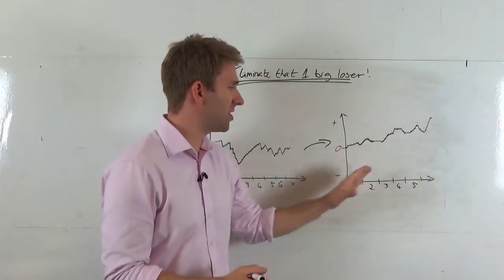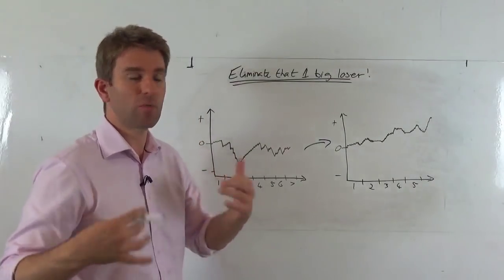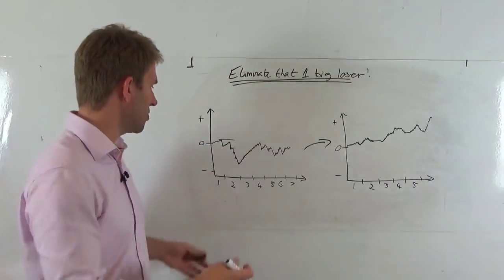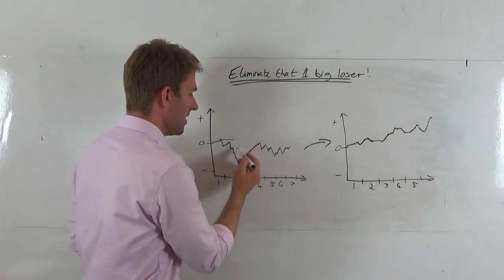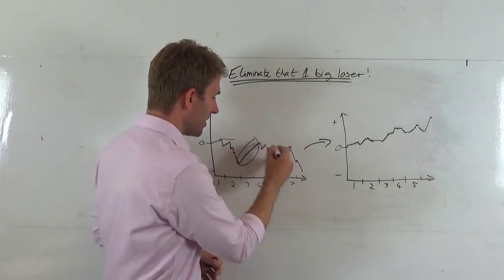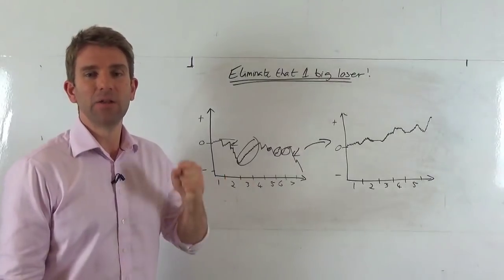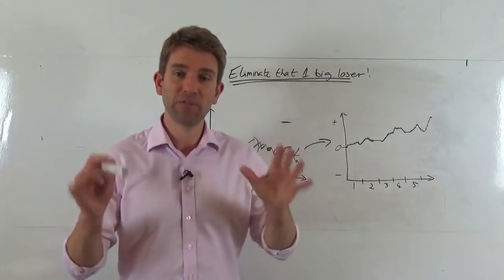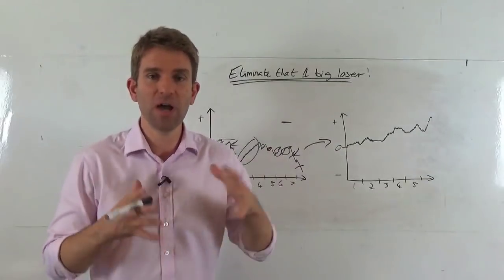Eliminating that One Big Losing Trade 👍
Eliminating that one big losing trade. If you fix it, you will see massive improvement in your trading performance.

How to Reduce Losses

So what are your biggest losing trades?  If you're day trading that is going to be a serious losing day or one big losing trade.  If you're swing trading it could be one big losing trade you kept holding.  It is a trade or a handful of trades that stick out in your trading performance and if you eliminate or reduce them would make a massive different to your profit and loss. Big losing trades are damaging both to your mental and trading capital so you should really strive to eliminate the big losers.  So how do you do it?  What is causing the big losers?  Is it a lack of discipline or a lack of feel for the market?